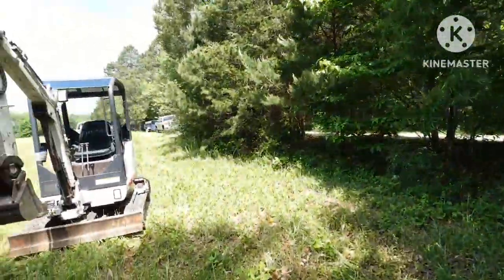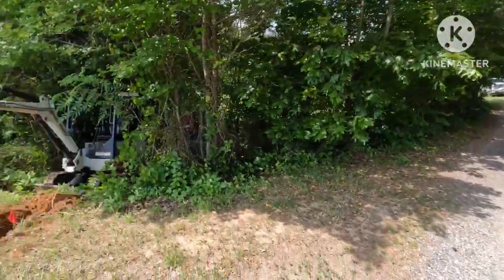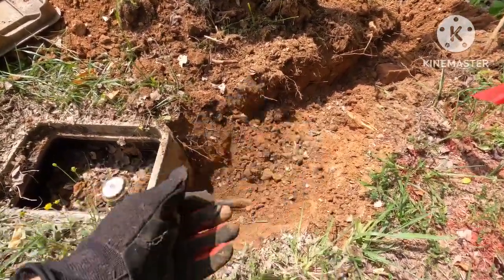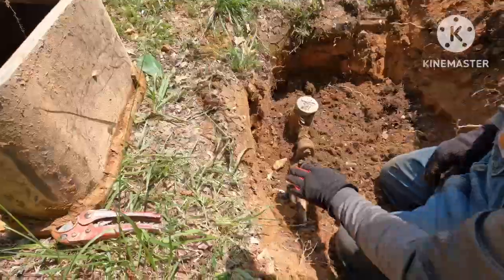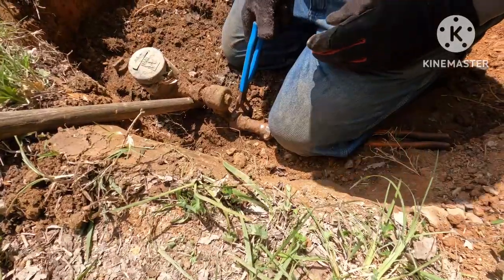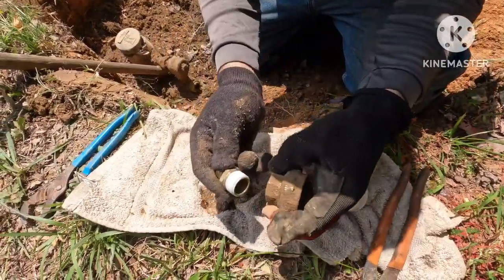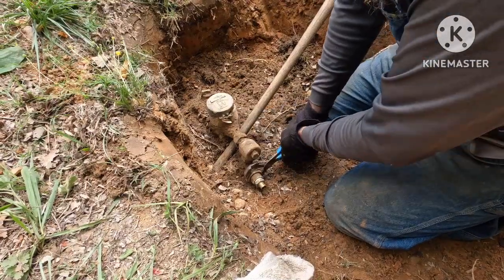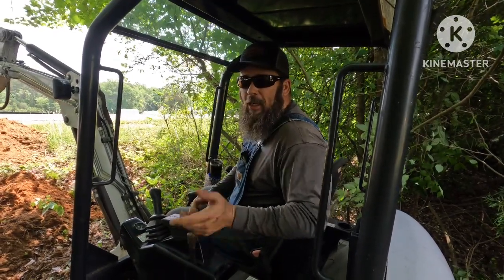Installing a new waterline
Me and Billie Jean go help a old friend with a leaking waterline  so come along as we get this done for her. Thanks for Watchin!